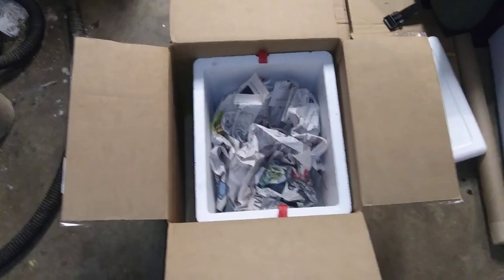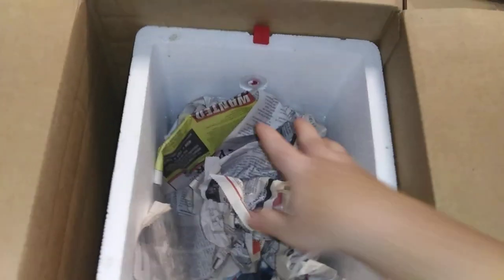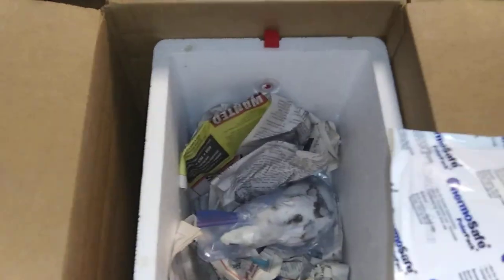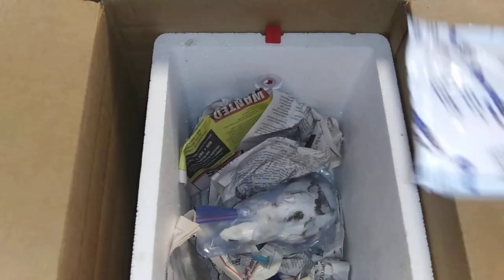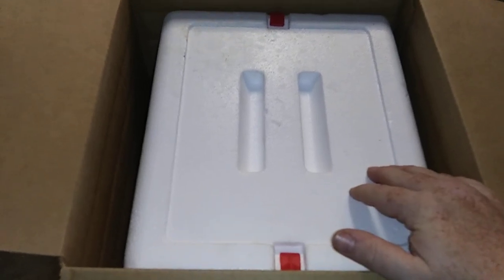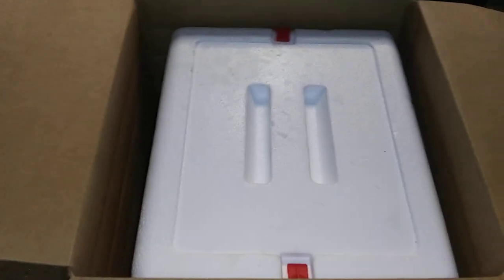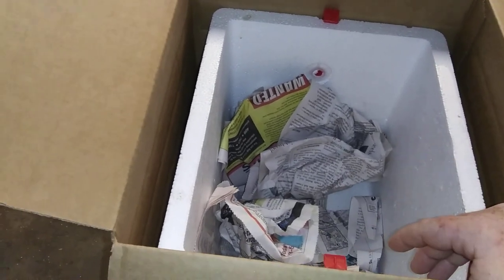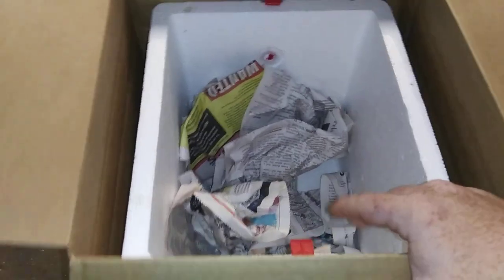AAR TAXIDERMY: How To Ship Frozen Birds Ducks To Get Mounted Please 👍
Quick note I forgot to add: when shipping migratory birds such as waterfowl, the quantity and species name need to be written on the outside of the box. I suggest using the scientific name as to not draw attention to it and only the people who need to know what's inside will know what that description means.

AARBIRDS